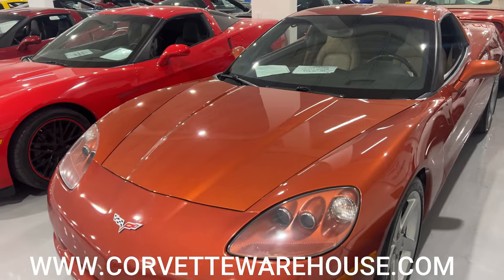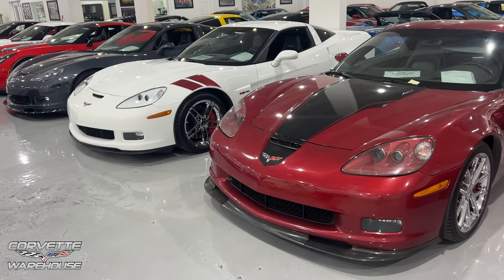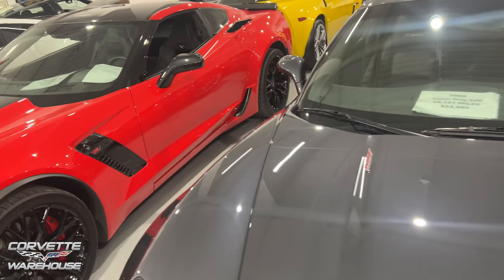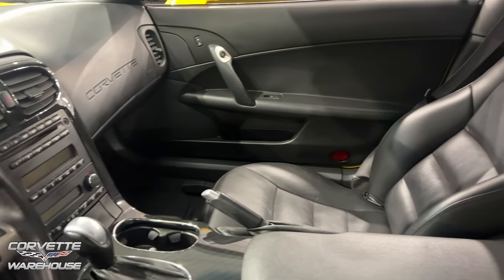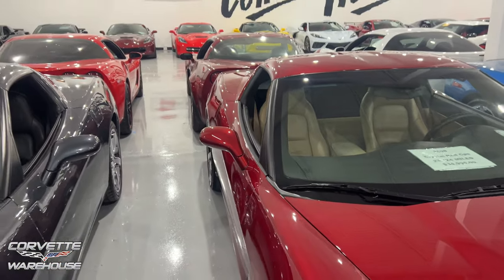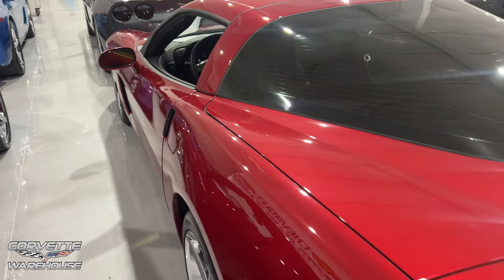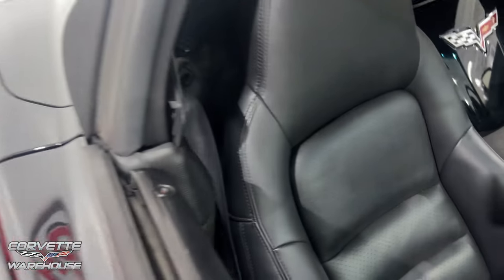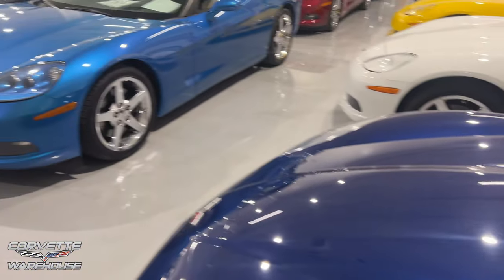26 C6 Corvettes on the Floor! (One Stands out among the crowd!)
We are at Corvette Warehouse to check out all 26 C6 Corvettes. This new location is absolutely awesome! Plenty of space to walk around and see the cars and great lighting!
It's great to see some well taken car of Corvettes with over 100K miles! It just goes to show what well built cars these are!

Some of the examples are:
2005 Daytona Sunset Corvette
2011 Inferno Orange Corvette (SOLD)
2012 Torch Red Corvette
2008 Crystal Red Z06 Corvette (3 available)
2007 Arctic White Corvette
2009 Cyber Gray Z06 Corvette
2012 Carbon Flash Black Grand Sport - Centennial Edition
2005 Black Corvette
2010 Velocity Yellow Grand Sport Corvette
2007 Black Corvette
2008 Jetstream Blue Corvette (2 available)
2008 Crystal Red Corvette
2005 Arctic White Corvette (SOLD)
2010 Cyber Gray Corvette
2009 Jetstream Blue Corvette
2009 Crystal Red Z51 Corvette
2007 Victory Red Corvette
2005 Black Convertible Corvette
2011 Velocity Yellow Convertible Corvette
2007 Arctic White Convertible Corvette
2007 LeMans Blue Corvette

Jason

Corvette Warehouse - NEW LOCATION!!

CORVETTE C7 ZR1 ZTK CONVERSION REAR SPOILER HIGH WING

EOS - CONSOLE WATERFALL & SPEAKER OVERLAY GRILL COVER
Note: Be sure and choose "coupe" or "convertible"

Sill Plates available for C5 - C8
C8 Carbon Fiber Sill Plates

XPEL
XPEL Dallas

5VM Front Splitter

C7Stage 2 Spoiler Fins:

Stage 2.5 Spoiler:

Five 1 Grill:

Carbon Flash Corvette Stingray Emblem Badge Kit for Stingray: